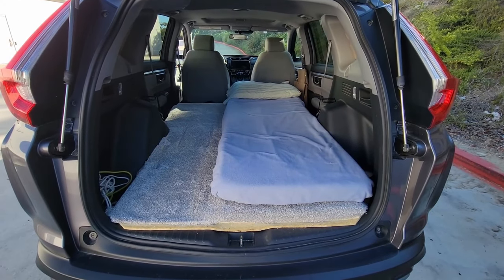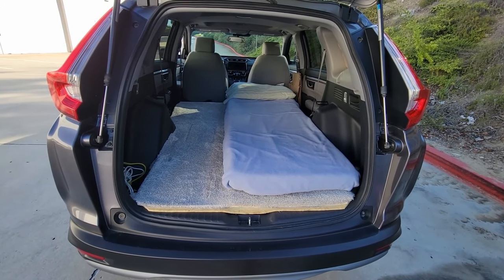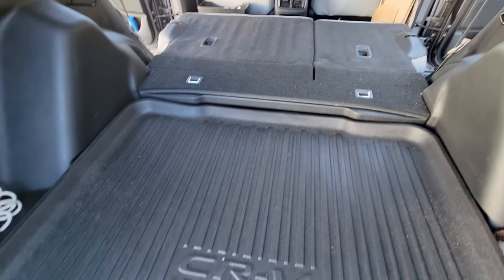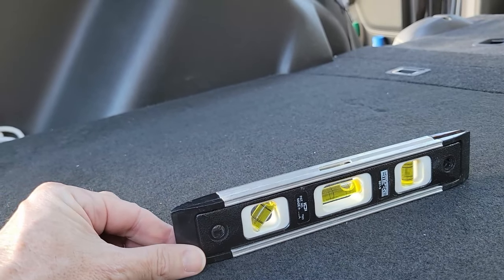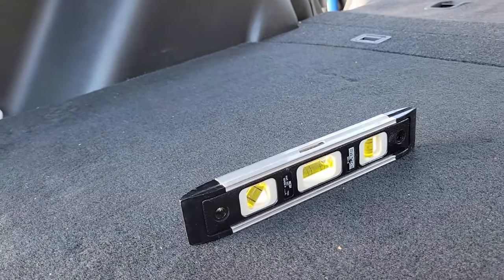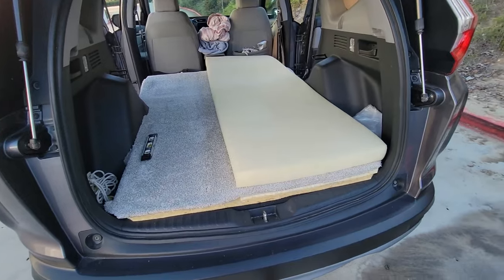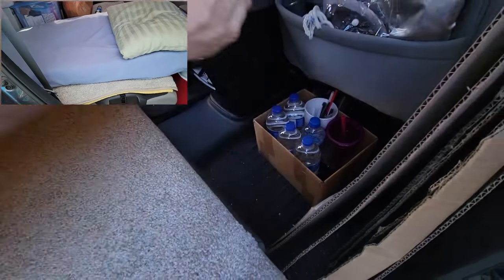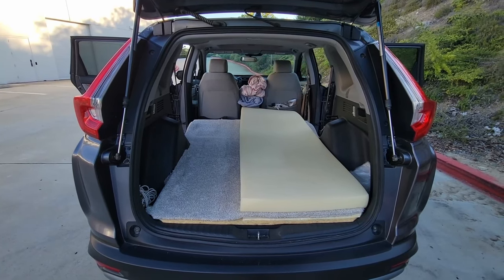Sleeping in an SUV: How to Make the Floor FLAT & LEVEL for a Mattress; How to Sleep in a Honda CR-V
Demonstrates how a 2017 Honda CR-V has an adjustable cargo area floor in which the cargo area floor can be made flat, and how to use the cargo compartment. The cargo area floor is flat, but it’s not level. The floor slopes downward towards the back of the car. Explains and shows the slope of the floor, and how the floor is not level. Shows how to make the cargo area of an SUV level for sleeping in an SUV by using multiple layers of carpet padding to make the floor level. Shows how to do that and sleep in an SUV with no permanent modifications. Furthermore, no platform is needed. There is no need to build a platform for sleeping. Very easy no-build SUV camping. In this way you can easily make the floor of the cargo area of an SUV flat and level so you can put a foam mattress on it and sleep comfortably in the SUV.

Chapters:
00:00 Intro.
00:14 Overview of flat floor, carpet, and bed in cargo area of CR-V.
01:44 Folding down rear seats and showing cargo area before it’s flat.
02:53 Making the cargo area floor flat by changing the floor position.
04:05 Shows that the flat floor is not level.
05:28 Installing carpet padding to make the cargo area floor level.
08:21 Shows the carpet installed over the carpet padding.
09:15 Shows the foam mattress on the carpet.
10:24 Advantages of the flat floor explained.
11:26 Outro.

Starting with the 2017 model, the CR-V cargo area is flat with no bump or lump or gap when the back seats are folded down (and when the back part of the floor is on the upper adjustment).  So, I just put the foam mattress on the cargo area floor. There is a slight slope to the floor, but it's not too bad. If possible, I try to park with the back of the car slightly higher than the front to compensate. That is, I try to park on a slightly downward slope. So, it works without a platform. Avoids having to fill the gaps to flatten the floor, like on cars and SUVs where the back seat does not fold back flat. A platform and permanent modifications are not needed, which is nice if you are just sleeping in the vehicle for SUV camping or car camping. It is a no-build SUV (sport utility vehicle) camper. Use a mattress, such as a foam mattress, tri fold mattress, or any other kind of mattress.

This video demonstrates why 2017 and newer Honda CR-Vs are great for sleeping in, camping in, SUV camping, car camping, SUV life, car life, van life, sleeping at a truck stop, etc. It’s because they already have a flat cargo area, and thus a flat floor. This video shows how to use the CR-V cargo compartment. The cargo floor offers two positions, and can create a smooth floor, which is great for placement of a mattress and bed for sleeping in your SUV, car, vehicle, etc.

So, you don't need a platform with the 2017 to present CRV, i.e., 2017 and newer CRVs. The cargo floor in the back that covers the spare tire has two positions: a lower position, and an upper position. When it's in the upper position it creates a flat, smooth floor with the folded down rear seats. The flat, smooth floor is not quite level and does have a small slope and/or incline. I sleep with my head towards the front, which is the slightly higher end, and I try to park where the back of the car is slightly higher than the front of the car, which levels out the floor. I also use extra layers of the carpet pad toward the back to raise the floor in the back. Older CRVs do not have a flat, level floor inside.

This video refers to my previous video entitled: Before You Sleep in your Car or SUV, WATCH THIS: How to Sleep or Camp in a Honda CR-V for a Van Life

The video shows how to put a bed & sleep comfortably in a car (2017 Honda CR-V) w/ screens, fans, lights, carpet, padding, DIY camping setup hacks. Watch this before trying to sleep, camp, or live in your car, SUV, van, camper, or RV. Shows 3 inch thick foam mattress, comfortable, cheap, inexpensive, affordable bed with pad in a compact SUV (sport utility vehicle) for van life adventures, explorers, road trips, and campers. Watch this before buying or purchasing a mattress, pad, camping gear, or camping accessories for your car, automobile, truck, or SUV. No tent is needed for car camping, car living, boondocking, overlanding, dry camping, dispersed camping, sleeping at truck stops, or road trips.